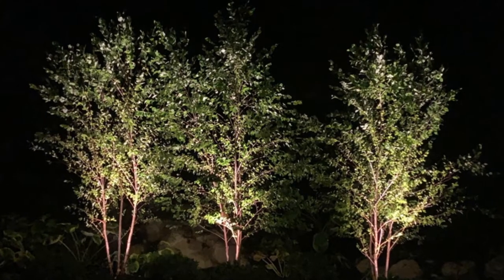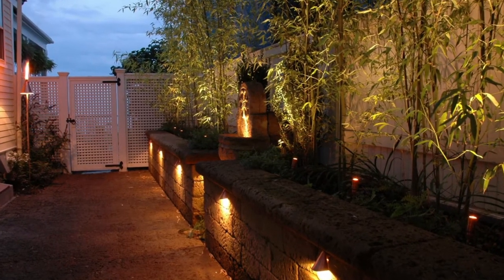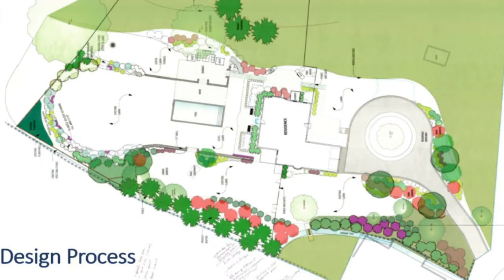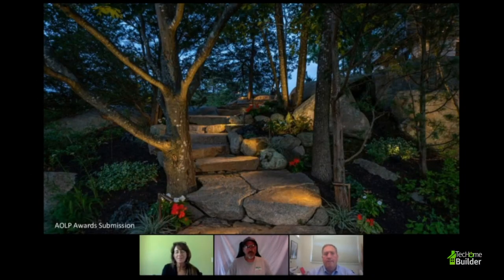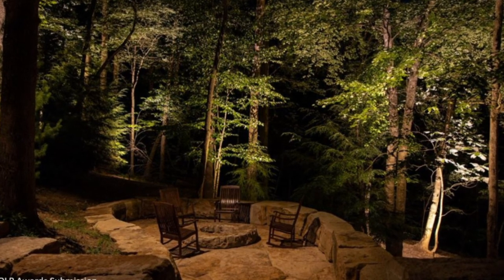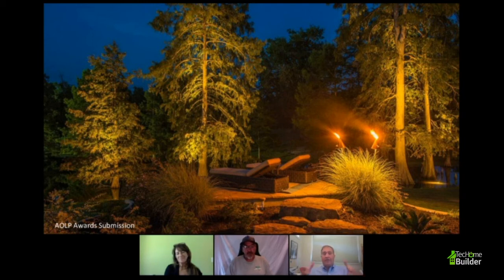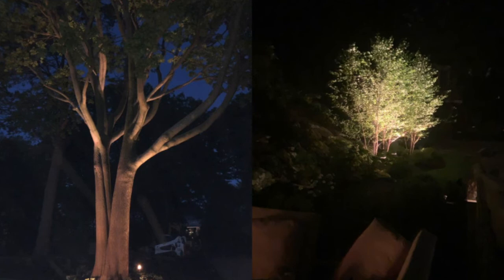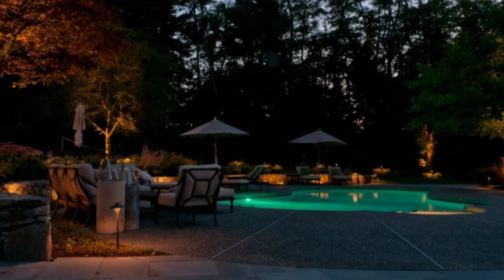Nightscaping: Expand living space with elegant outdoor lighting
Today’s buyers need a little more elbow room (6 ft of it!) to entertain guests. Offer move-in ready solutions with beautiful lighting that will enhance the home and let your clients expand indoor comforts to the outdoors for dining, entertaining, and relaxing into the evening hours. Join Joe & Lauren Lautner along with Sean Curran as they take you through the high-level benefits of outdoor lighting.